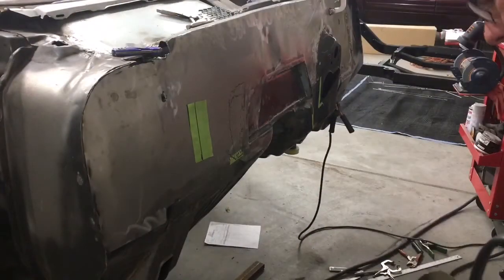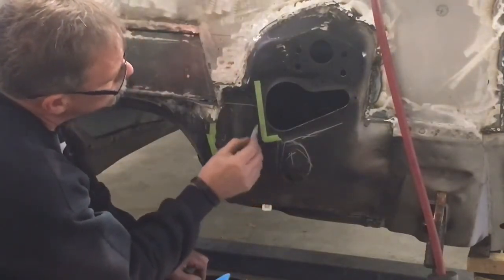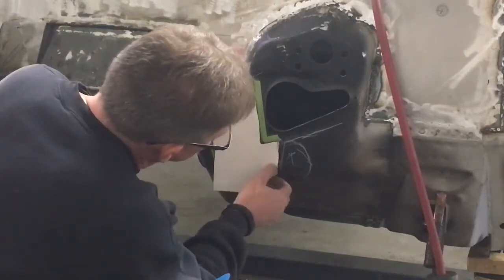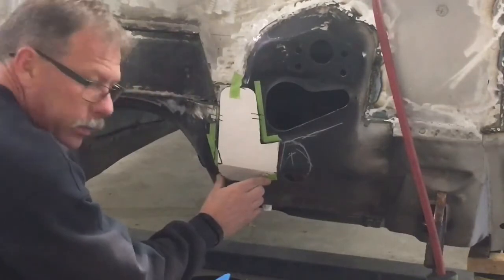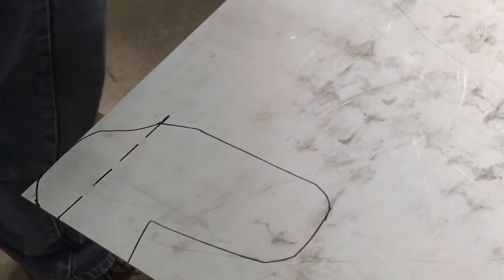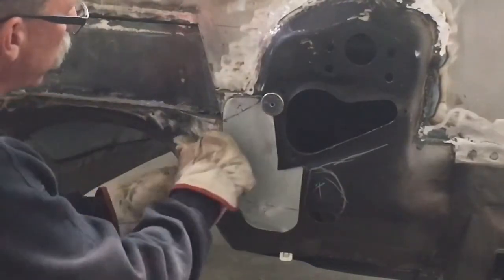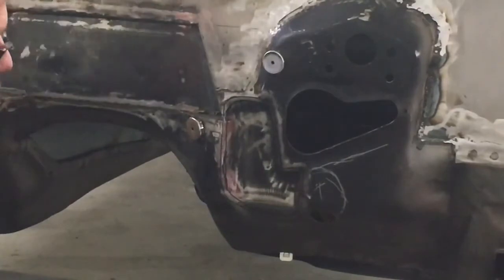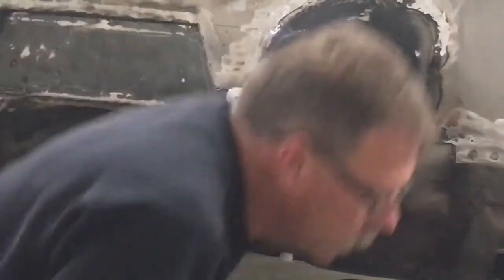Pattern Making and Patch Panels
How I make patterns and patch panels.

AllisonCustoms.com
AllisonCustomsOnline.com